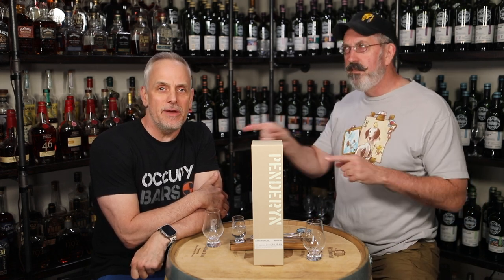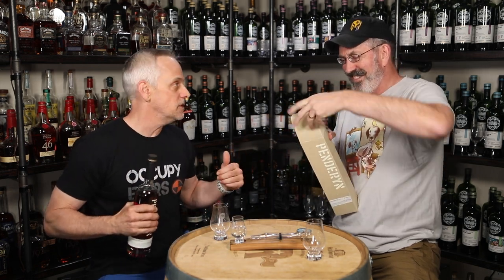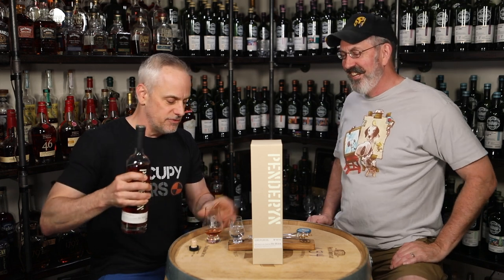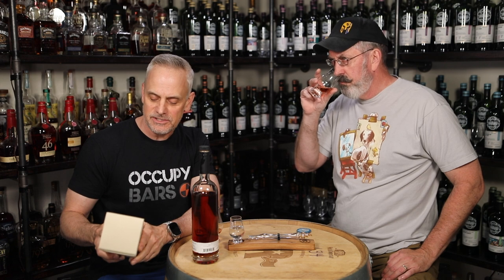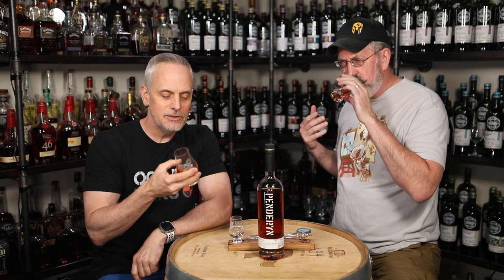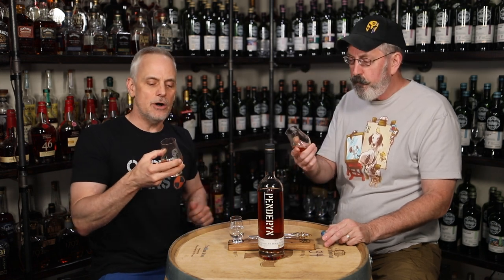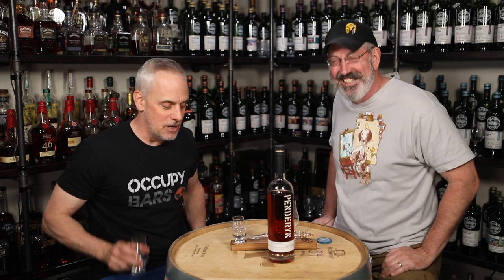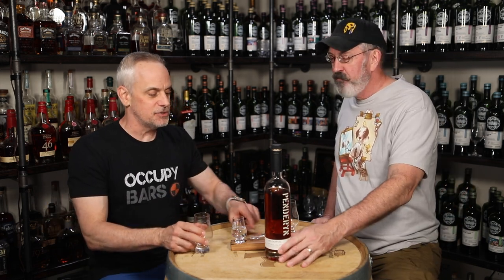Penderyn Tawny Port Impex Single Cask Welsh Malt Whiskey